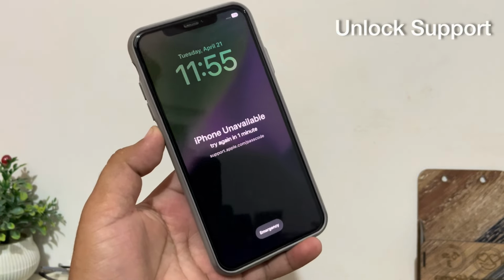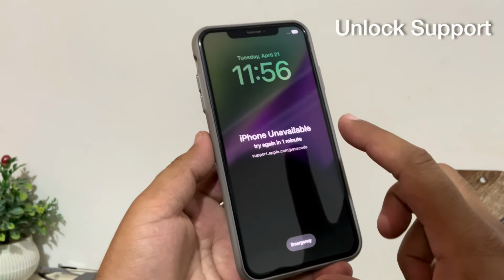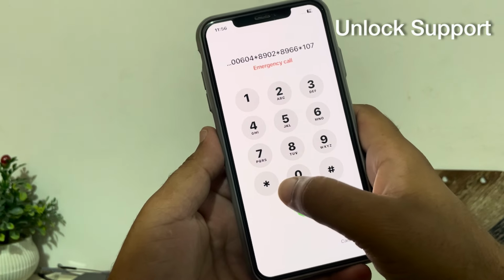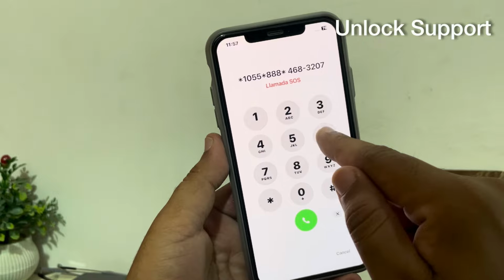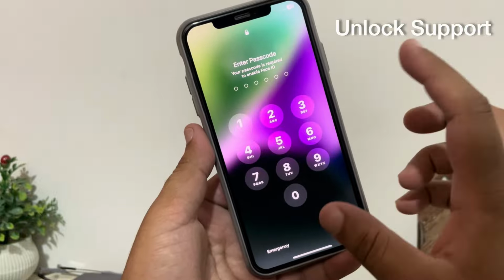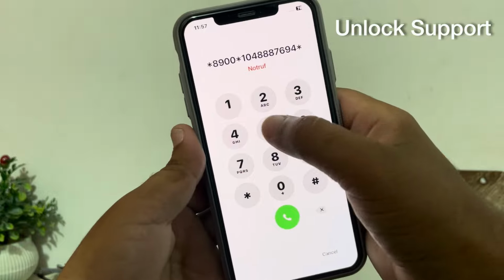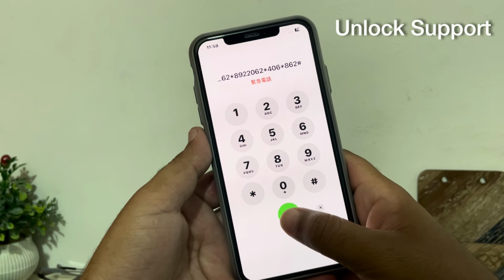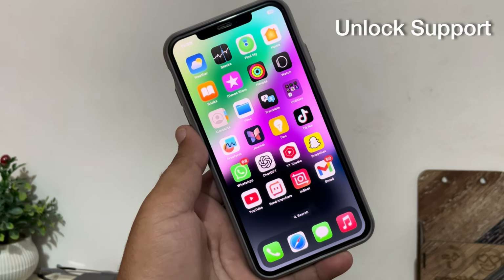How to Unlock Unavailable iPhone if Forgot 4/6 Digit Passcode | X/11/12/13/14/15/16/17 All Series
iPhone showing “iPhone Unavailable”? 😱🔓 Forgot your 4-digit or 6-digit passcode? Don’t worry! In this latest 2026 guide, learn how to unlock any iPhone without using a computer or iTunes 🚀📱

This step-by-step tutorial explains how to use built-in iPhone features like “Erase iPhone” or “Forgot Passcode” to reset your device directly from the lock screen and regain access safely.

Works on all iPhone models including iPhone X, 11, 12, 13, 14, 15, 16, 17 and newer, running the latest iOS versions.

👉 Unlock 4/6 digit passcode 🔐
👉 No computer required 💻❌
👉 No iTunes needed 🎵❌
👉 Easy & beginner-friendly guide 📖

⚠️ Important: For security reasons, removing a forgotten passcode requires erasing the device. All data will be lost unless you have a backup available in iCloud or iTunes.

Watch till the end to follow each step carefully and unlock your iPhone successfully ✅

All methods shown are intended for devices you own or have permission to access. We do not support bypassing Apple security systems 🚫. Resetting your iPhone will erase data, and Activation Lock requires the original Apple ID and password after reset 🔒